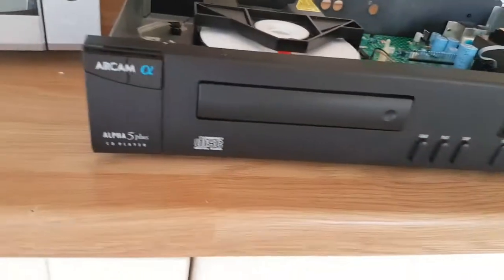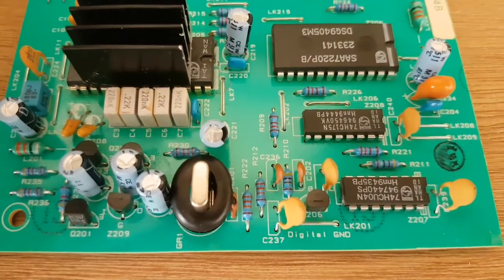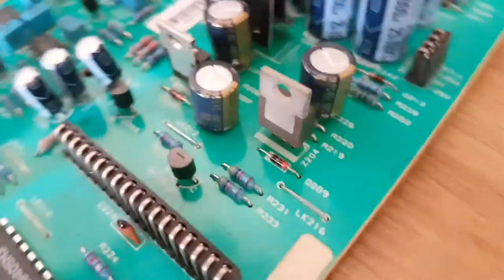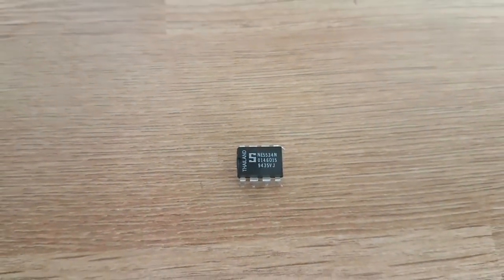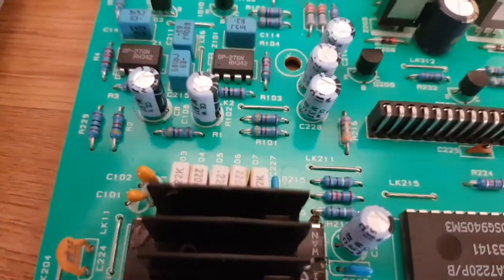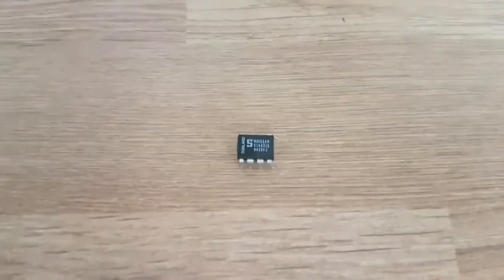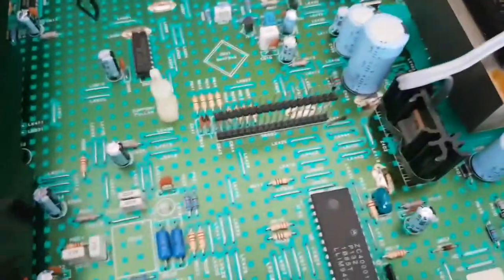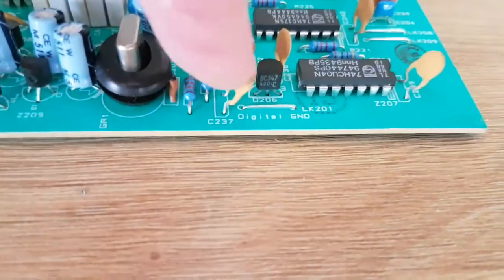Arcam alpha 5 plus